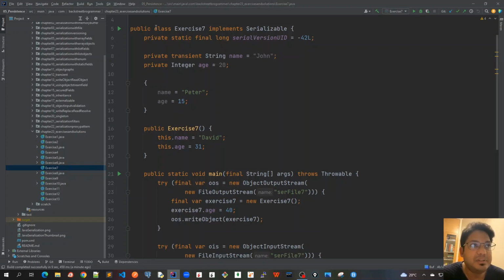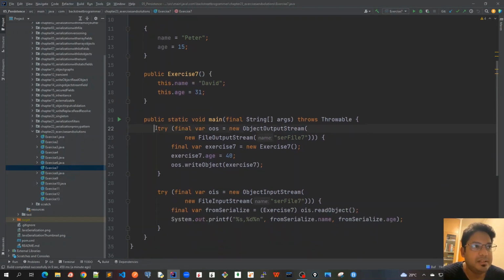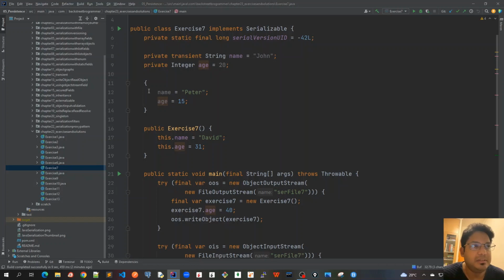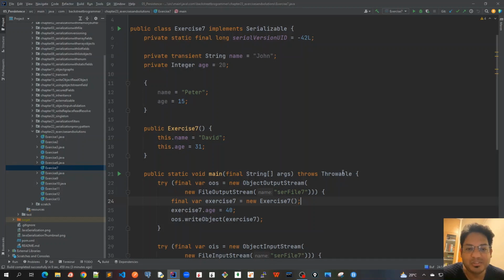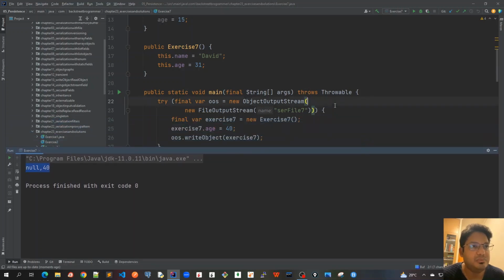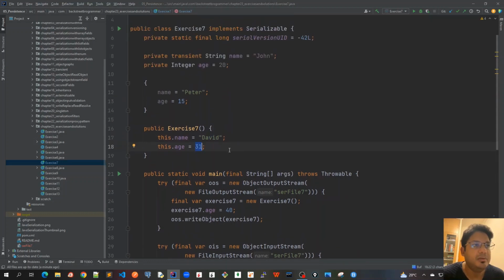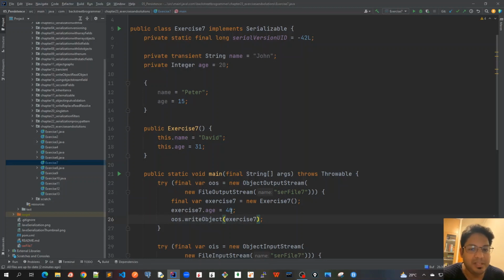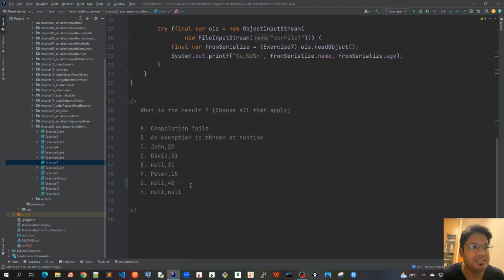69 - Java Serialization - Exercise 7